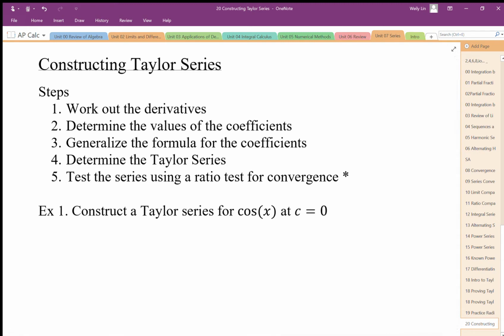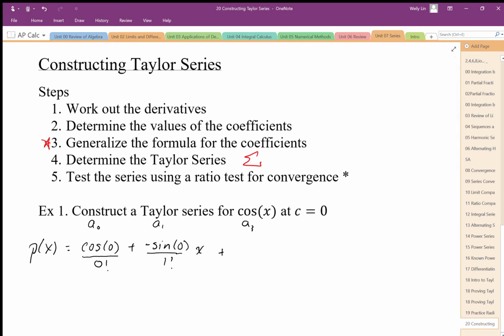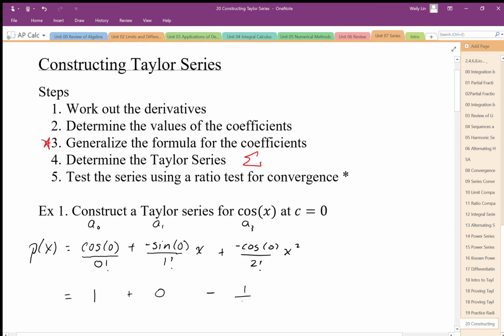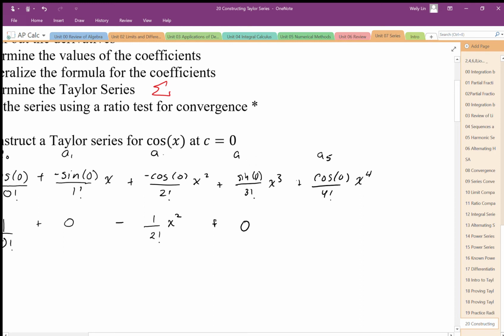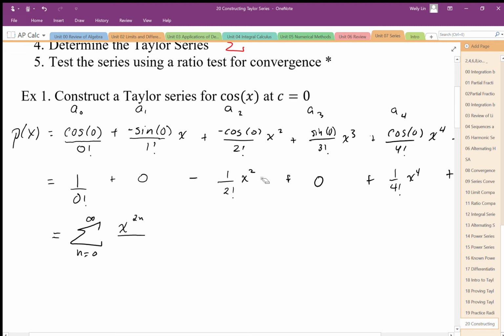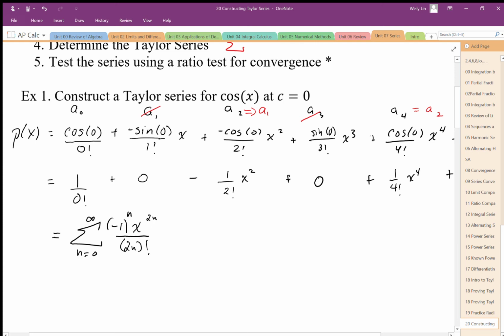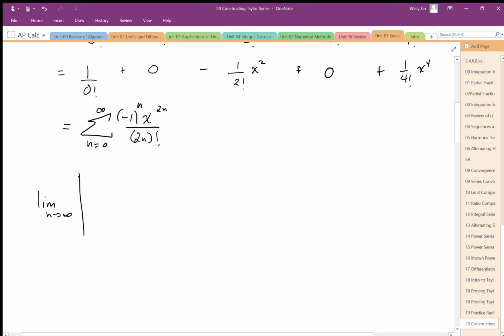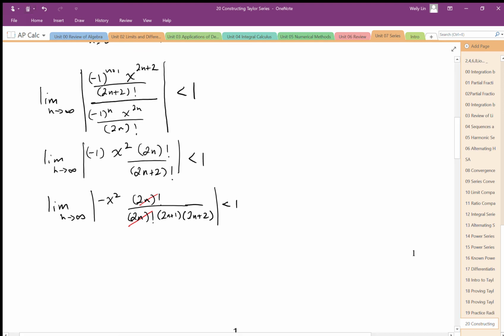21 Constructing Taylor Series Part1